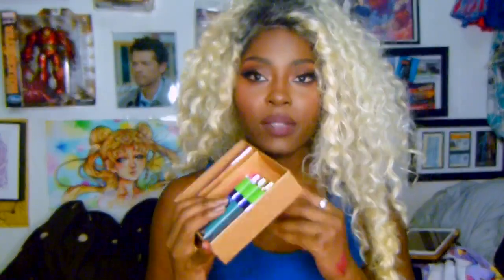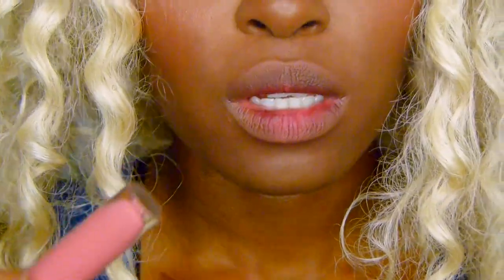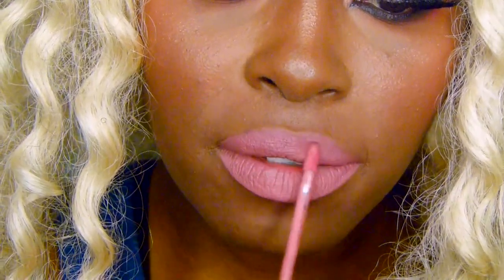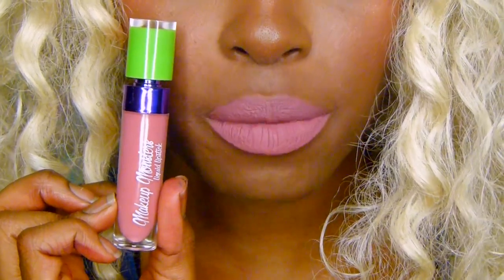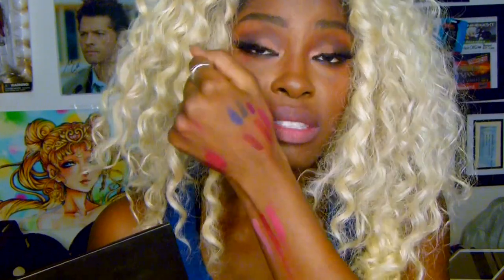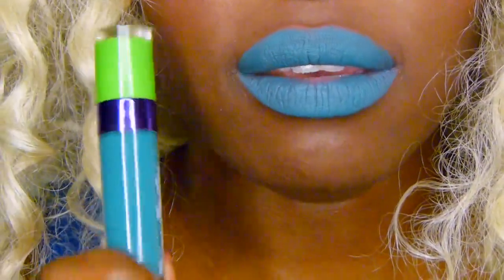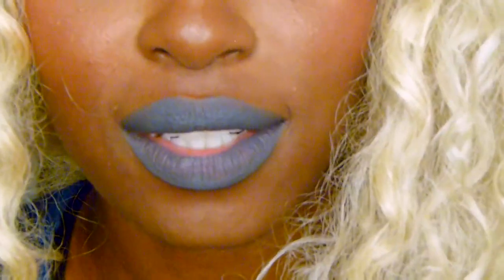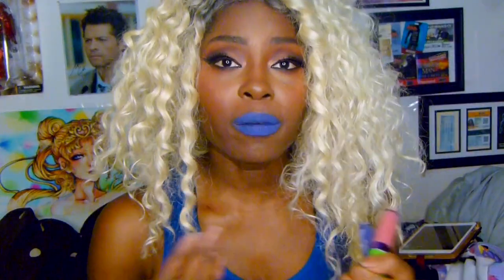Makeup monsters swatches and review The best blue lipstick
I swatch beautiful unusual lipstick shades from my new favorite alternative brand Monsters makeup liquid lipsticks.

and boxcatGames